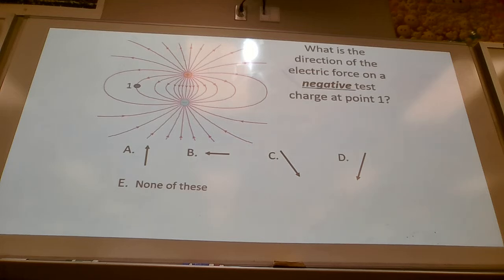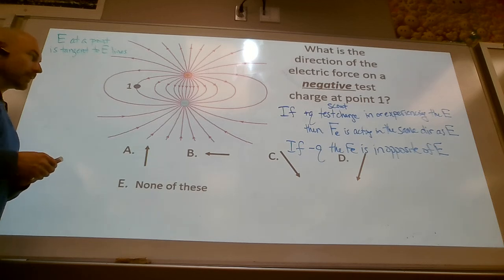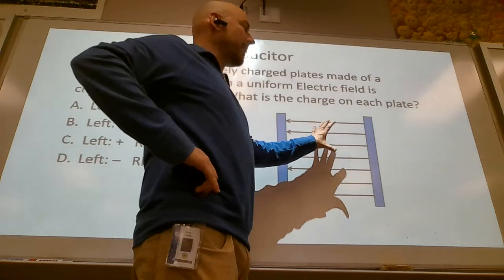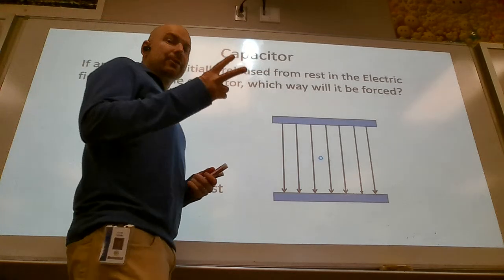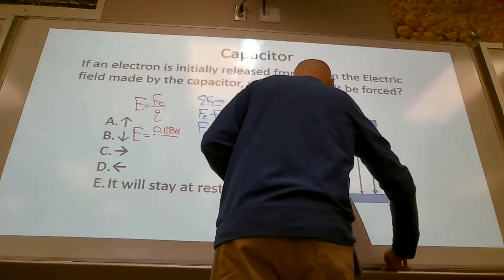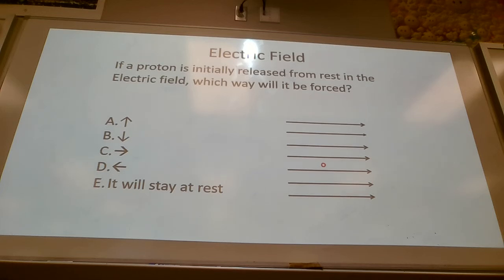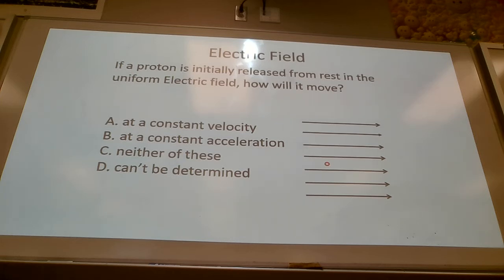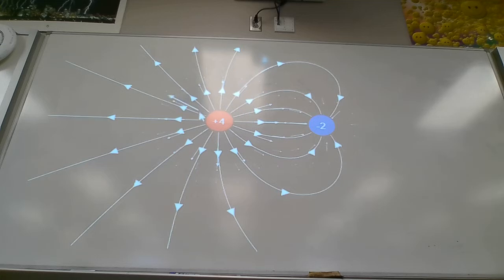Electric Field (cont) - February 3, 2026